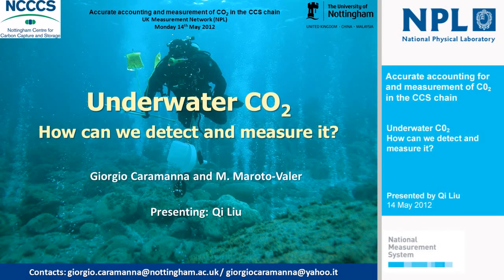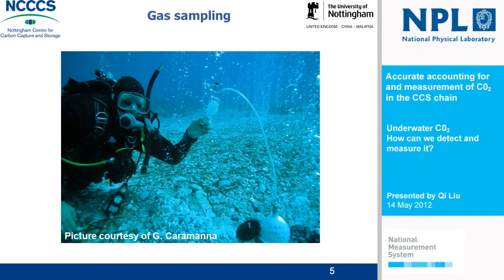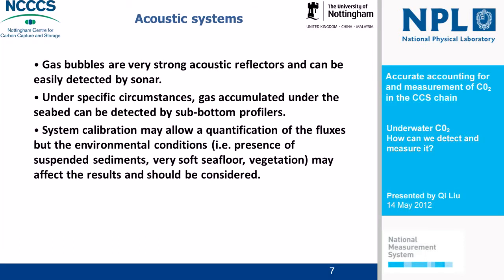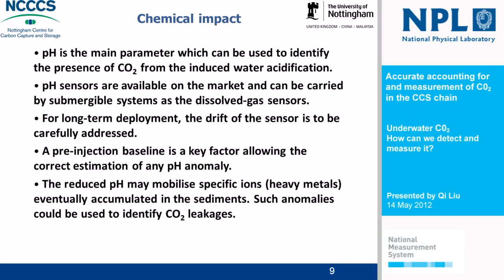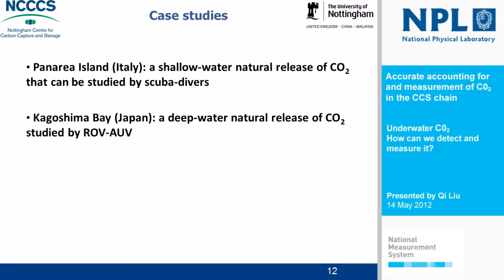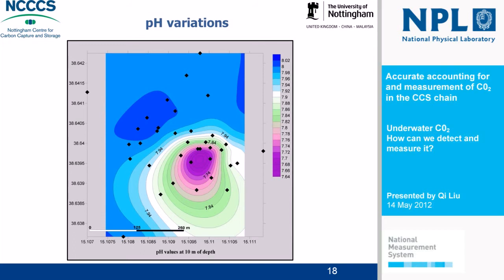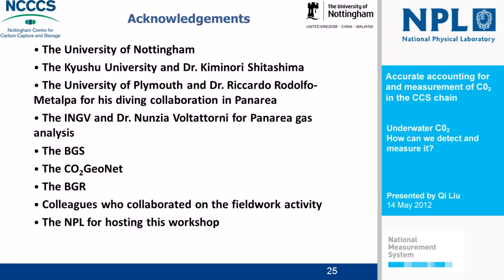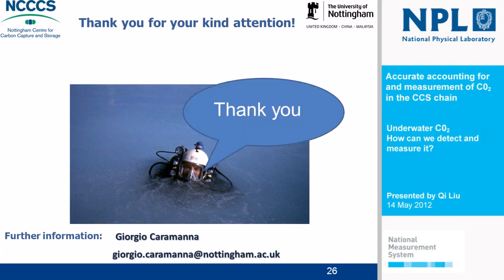Qi Liu - Underwater CO2, how can we detect and measure it?